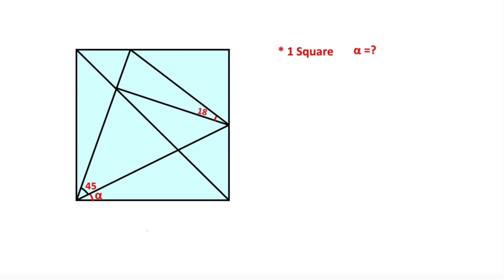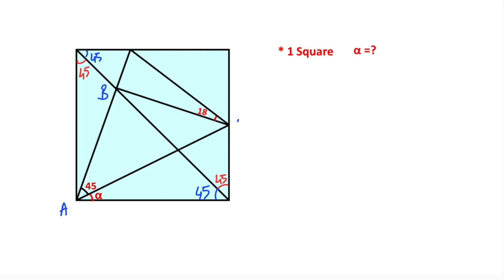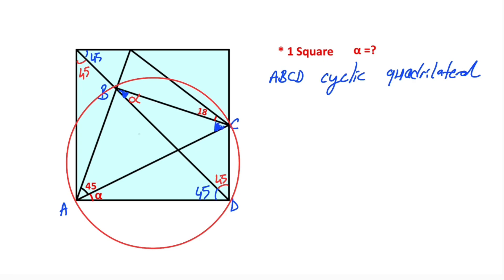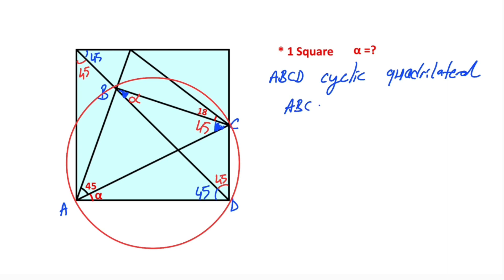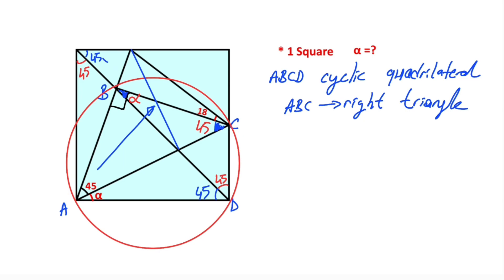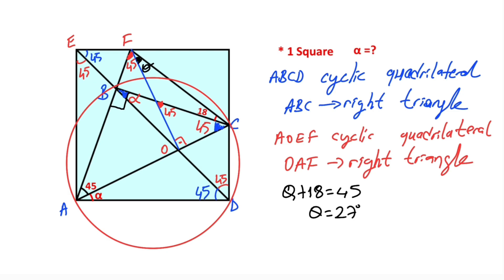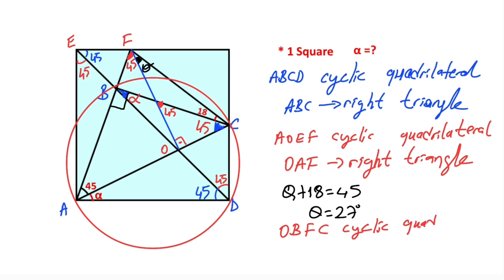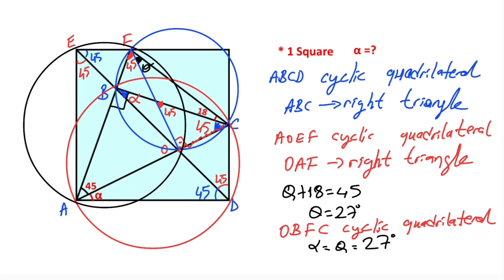A nice Square Question | Find The Angle Alpha | Olympiad Training | Geometry |Math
In this video we will calculate the angle alpha in the square.Watch and improve your geometry skill.